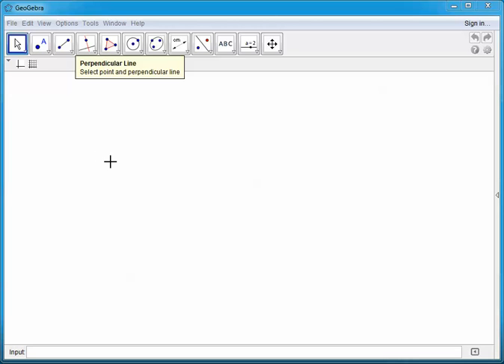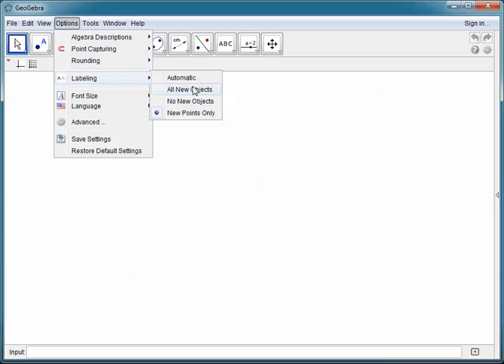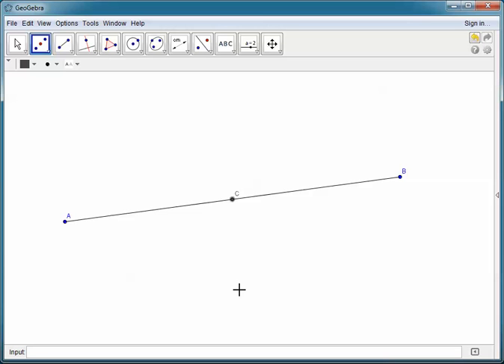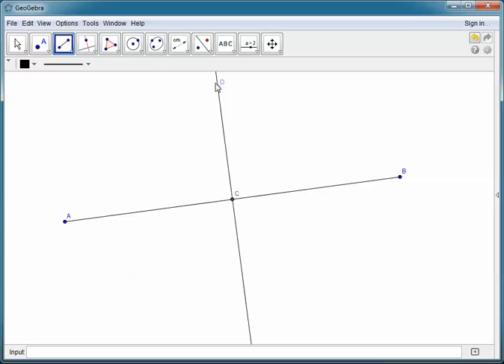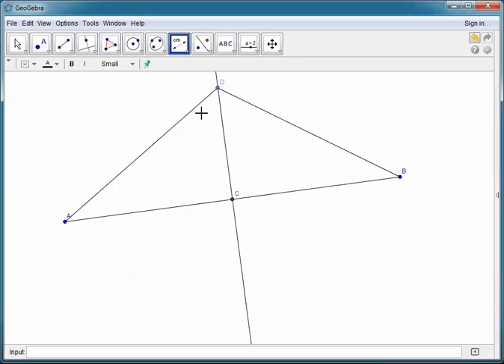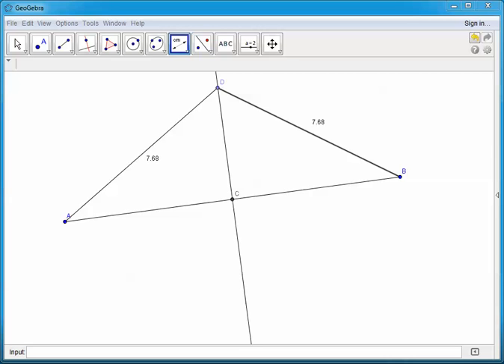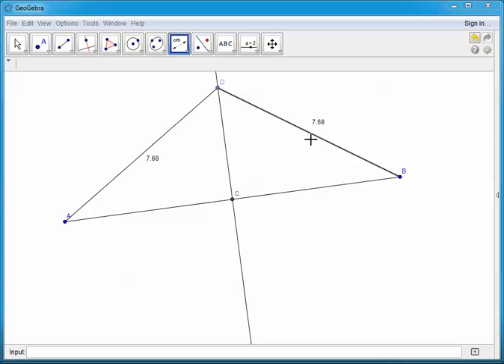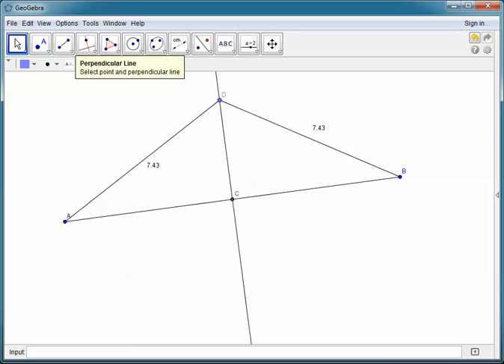GeoGebra Investigating a Conjecture